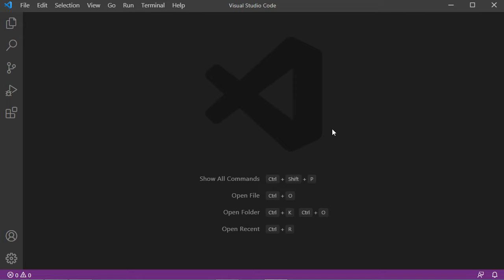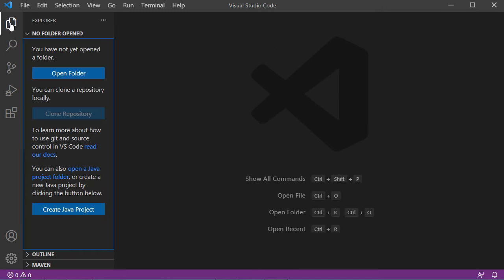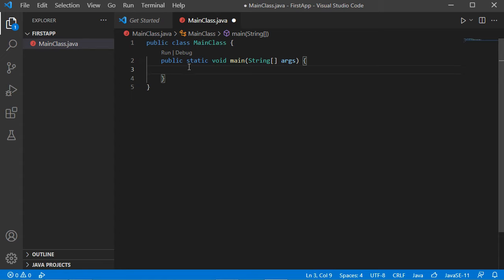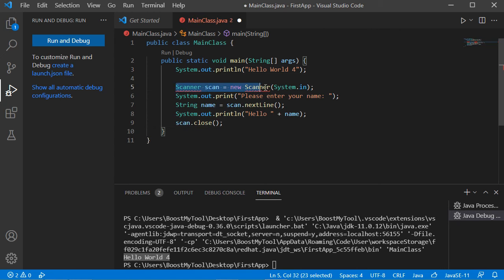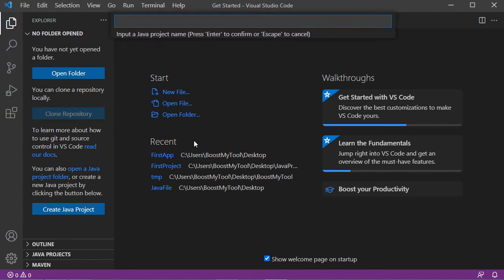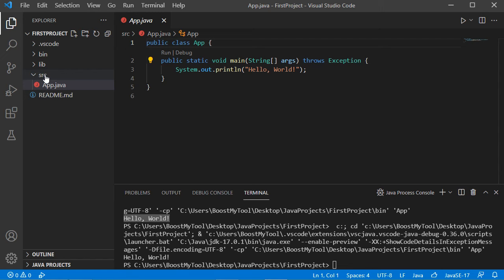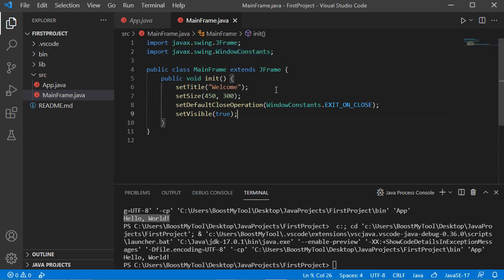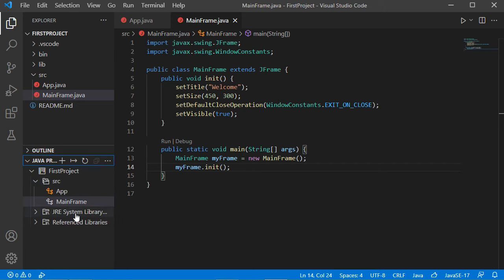Create Your First Java Project using Visual Studio Code 2021 and Java JDK 17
How to create a java application using vscode and Java JDK 17 on Windows. How to install Java JDK